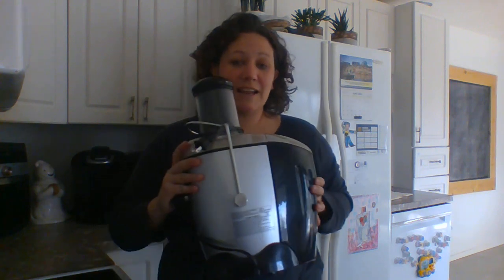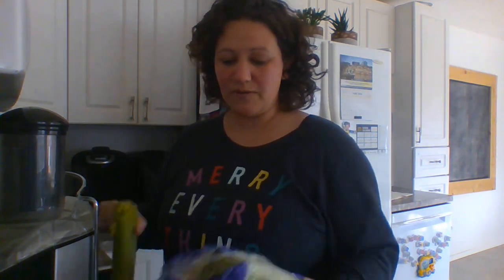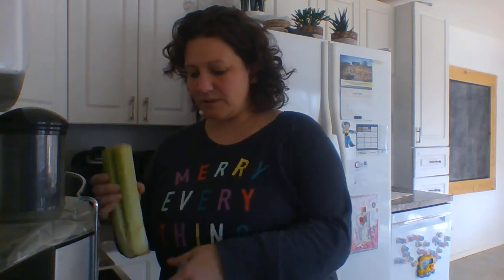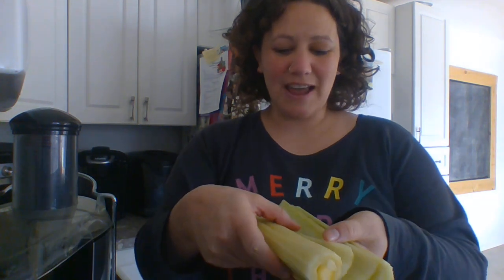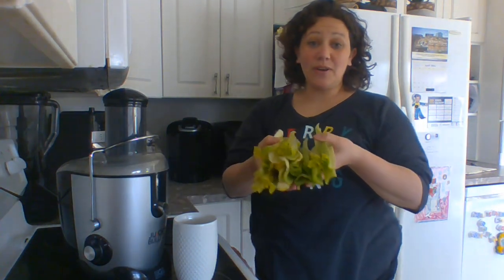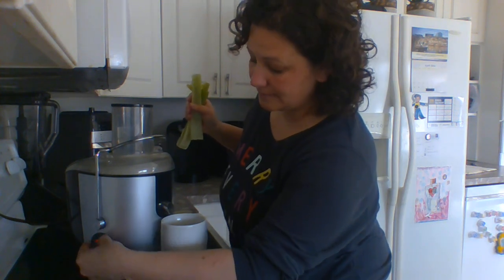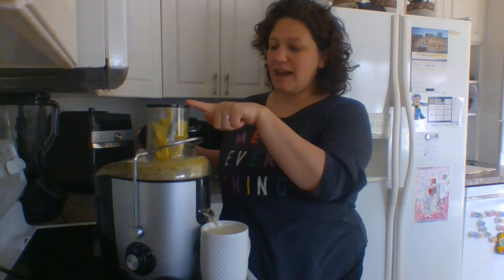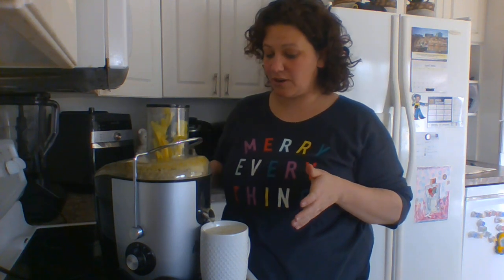CELERY JUICE: The morning ritual!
Waking up and making celery juice instead of coffee.